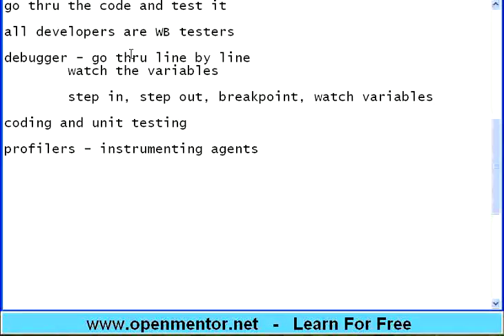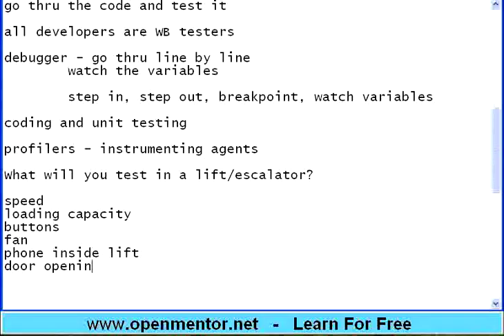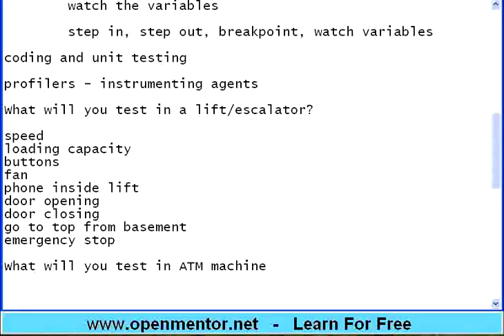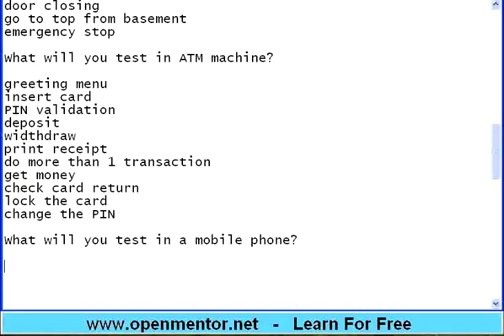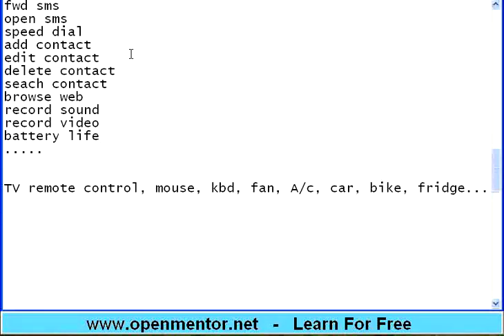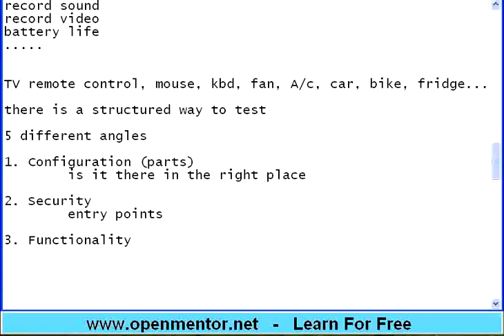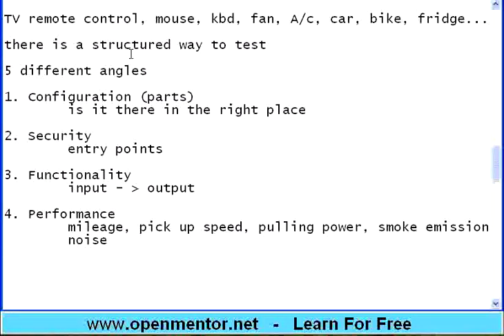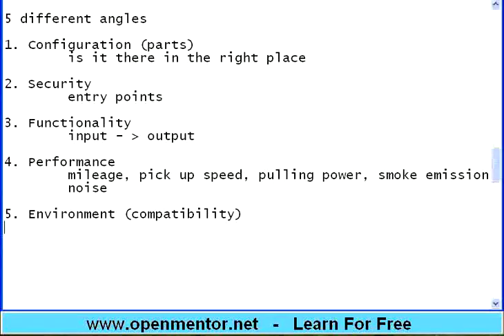Functional Testing Part 2 by (exercise to test physical objects)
Functional testing - Warm up - Testing physical objects such as elevator/lift, TV, ATM  Machine